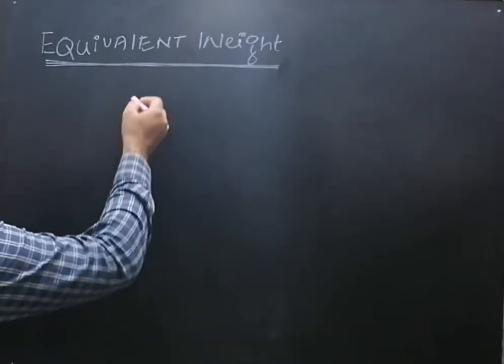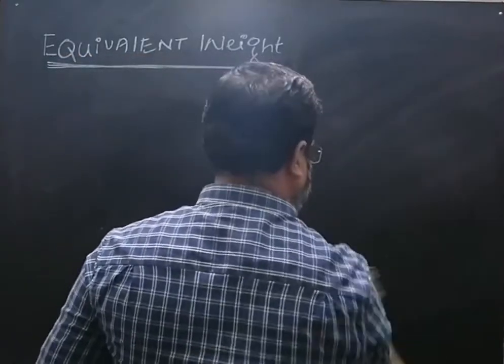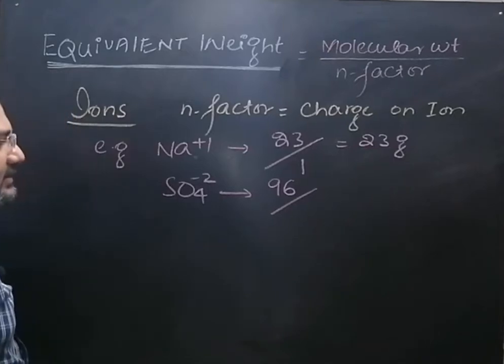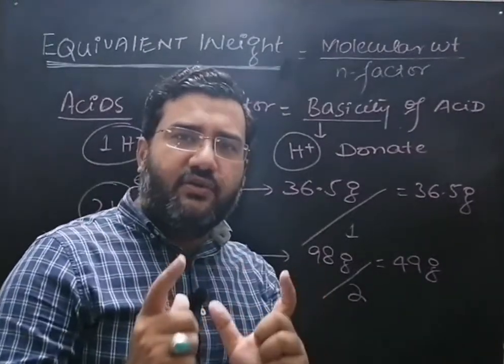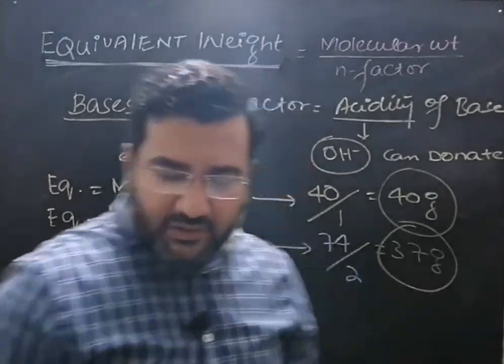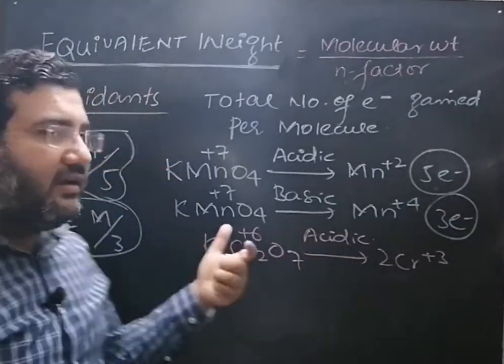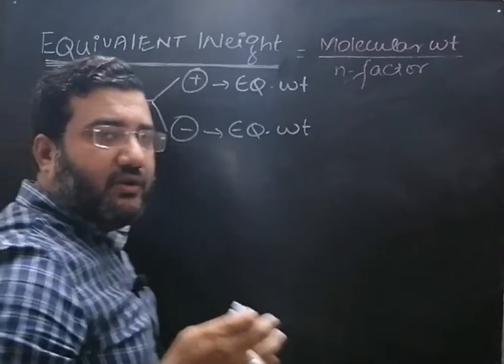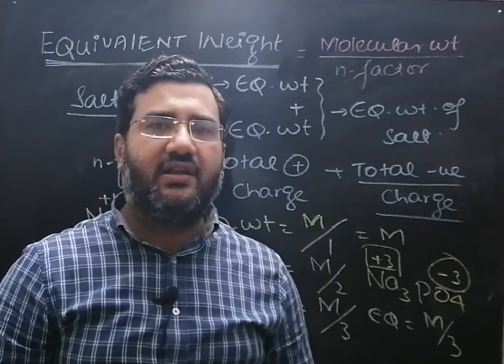Equivalent weight | Calculation tricks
This lecture is about equivalent weight in chemistry. I will teach you calculating equivalent weight in an easy manner. How can we calculate equivalent weight of acids , bases and salts.